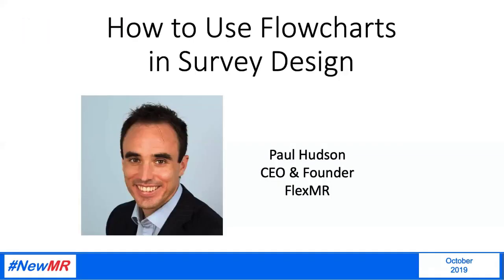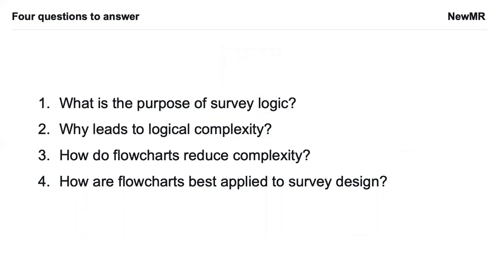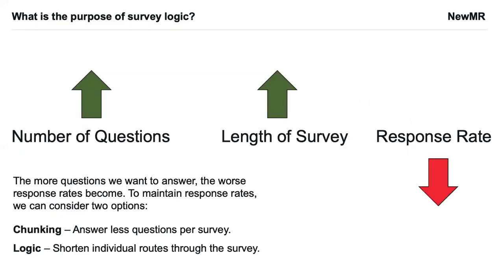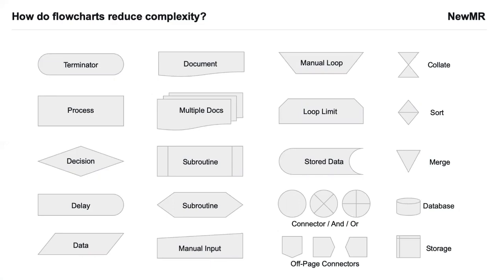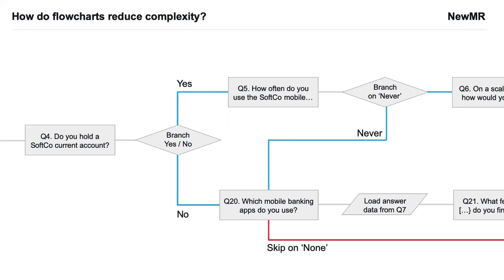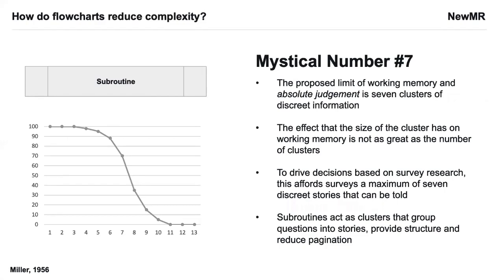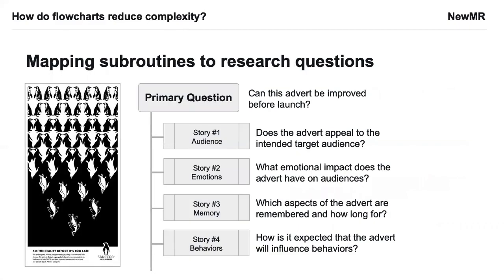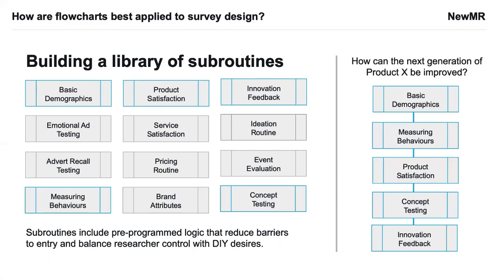How to use Flow Charts in Survey Design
As researchers, we often balance our desire for detailed insight with the need to design engaging experiences. Smart survey scripting is one way in which these two objectives are reconciled. However, ensuring survey participants take the route most relevant to them, whilst preserving data quality can quickly add huge amounts of complexity. In this webinar, we’ll highlight how a visual, flowchart-based approach to survey scripting can not only speed up the design process but help embrace complexity in order to build more engaging participant experiences. We’ll cover practical design skills, best practices and key steps in the visualisation process.